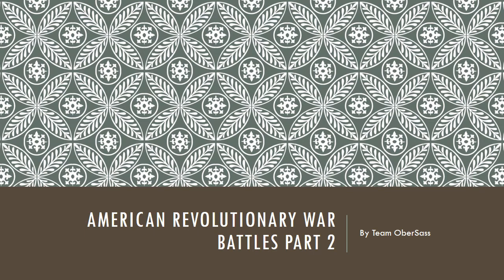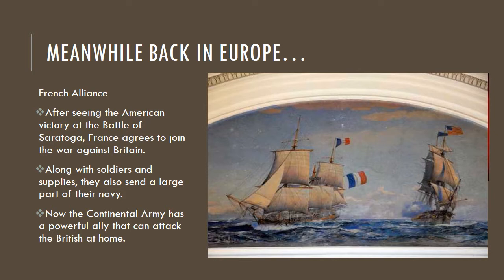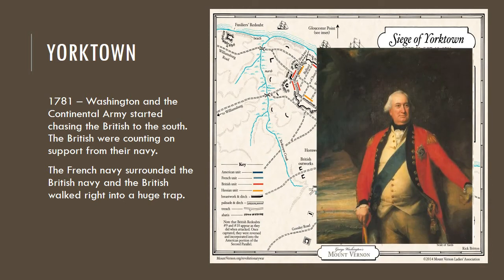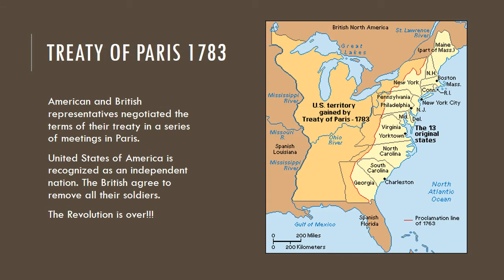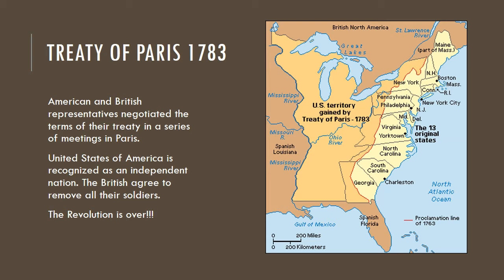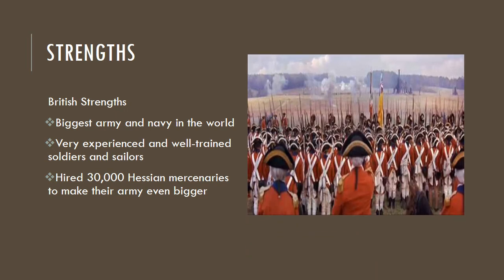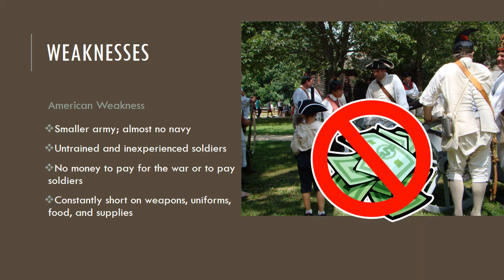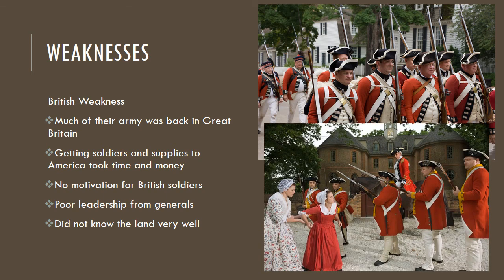Revolutionary War Battles Part 2